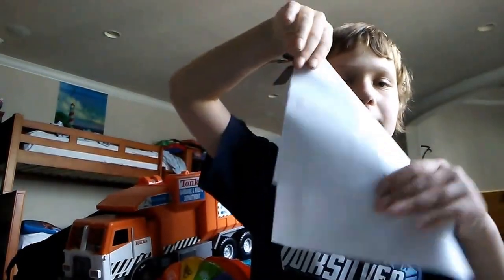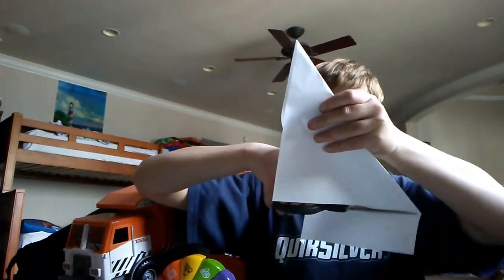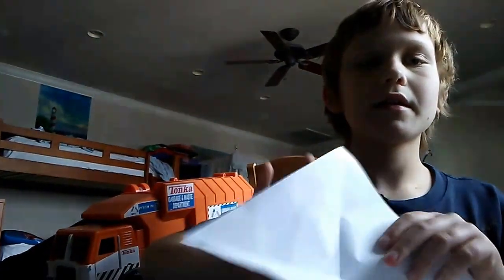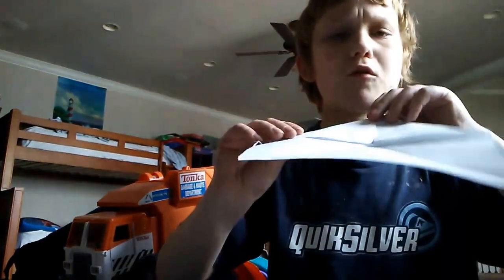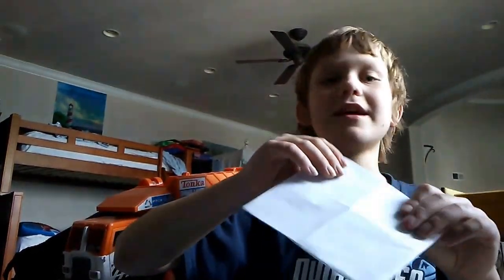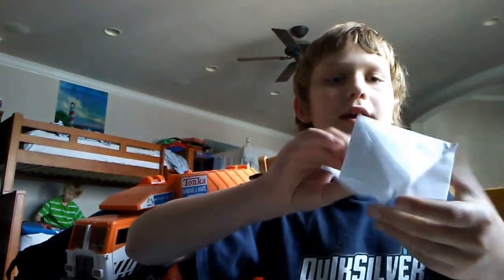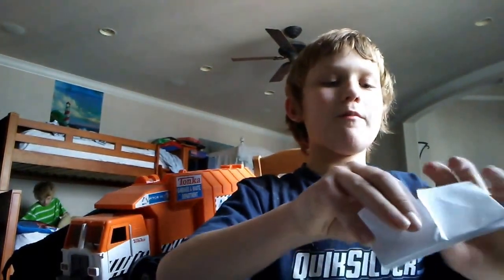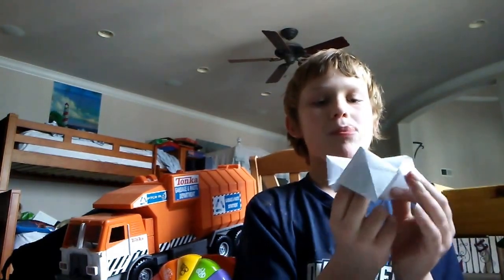How To Make A Paper Fortune Teller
It's quite simple to make a paper fortune teller.